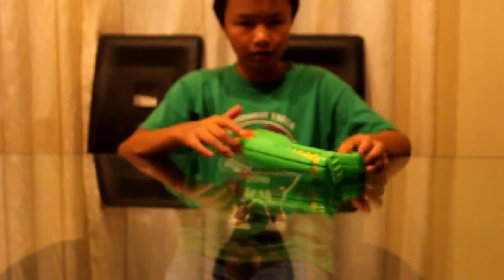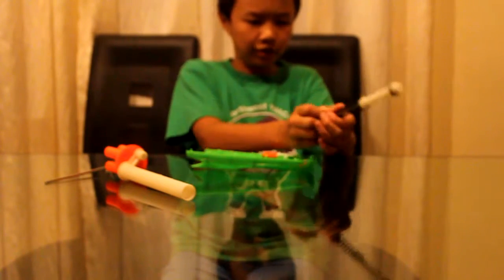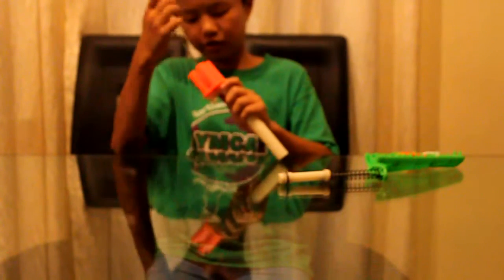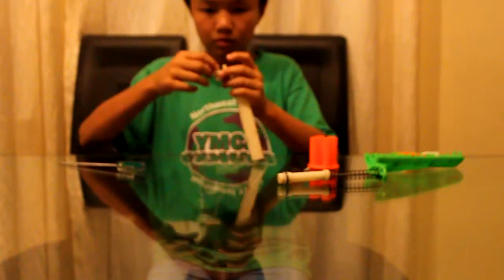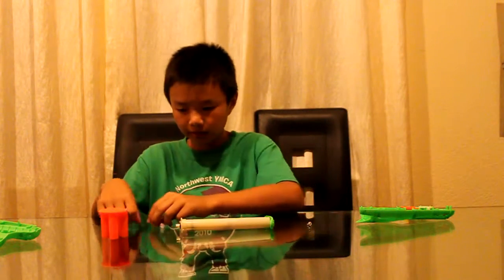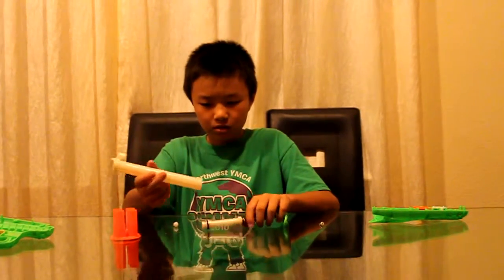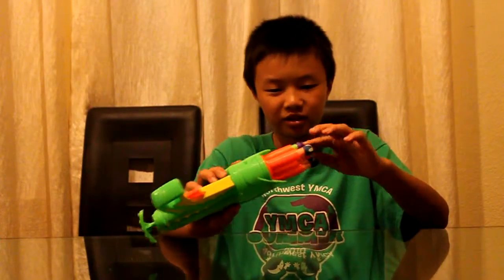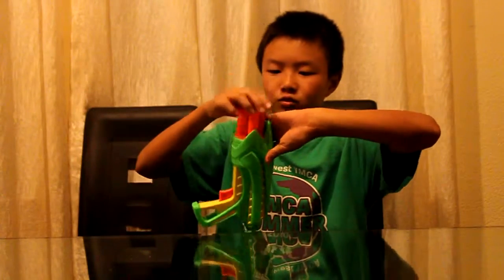Awesome tek 4 mod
Mod for the tech 4.